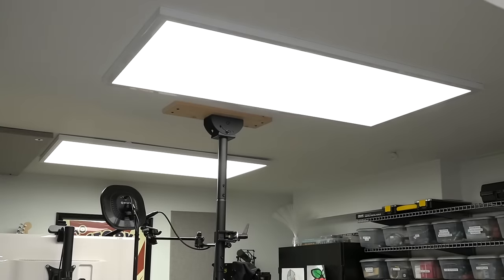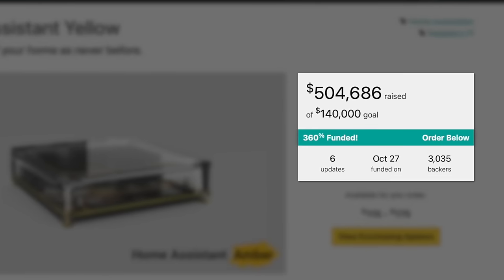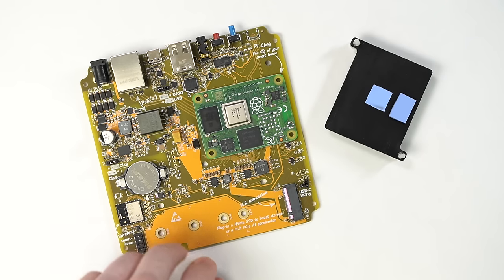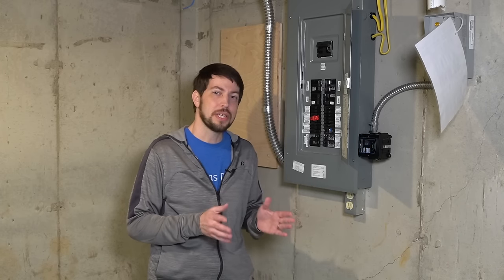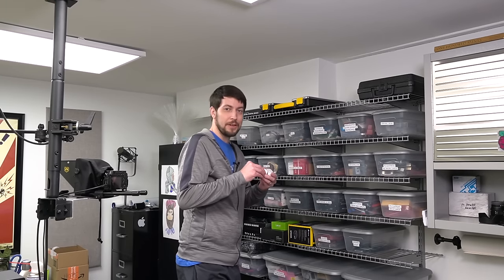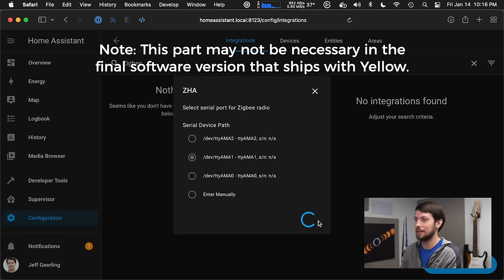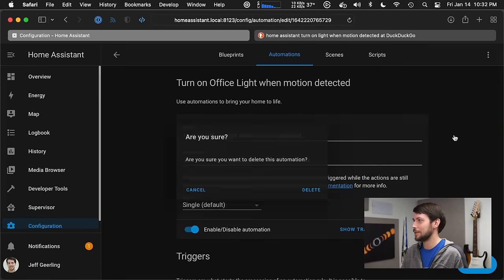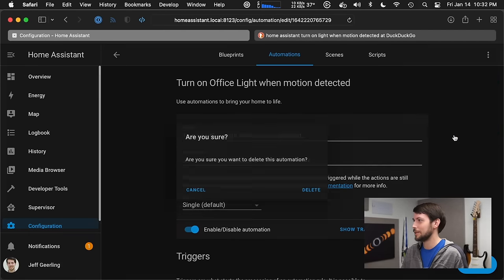Home automation that's private and local?! (Home Assistant Yellow)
Home Assistant sent me the Yellow, a new smart home hub with a Raspberry Pi CM4 built-in. It includes Zigbee and can be the center of all your smart home automation. But is it worth it?

- Leviton DG15S-1BW Zigbee Light Switch
- Aeotec SmartThings Zigbee Motion Sensor
- Aqara Wireless Zigbee Mini Switch
- Fluke VoltAlert Non-Contact Voltage Tester

Contents:

00:00 - The $1 lightswitch problem
00:49 - Home Assistant Yellow
02:12 - Yellow teardown
03:44 - Zigbee for my office lights
05:48 - Home Assistant 101
07:17 - Zigbee device setup
09:35 - Automating my lights
11:57 - Debugging my failure
13:15 - Actually automating my lights
16:03 - Quick HA review
18:28 - A button, availability, and other options